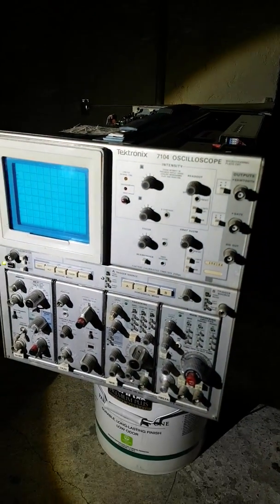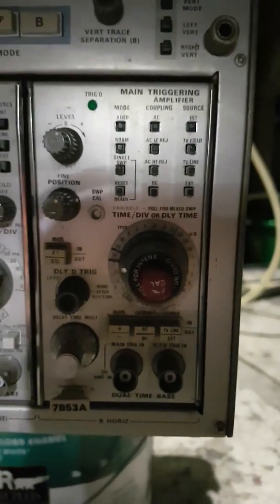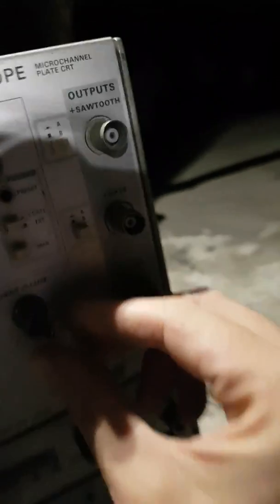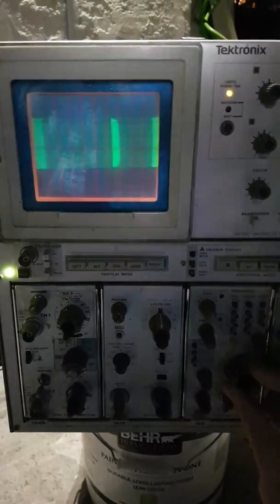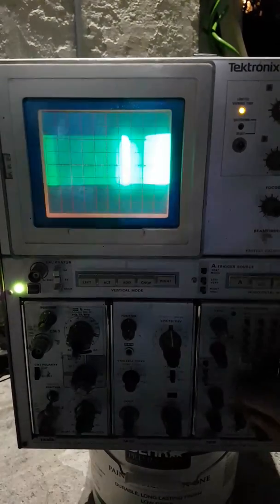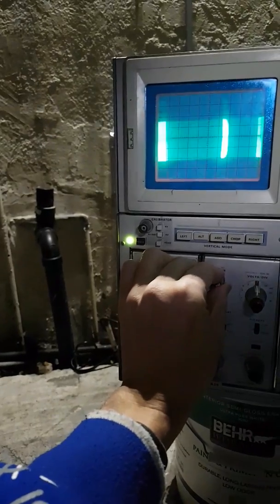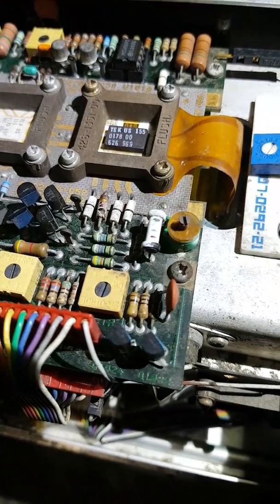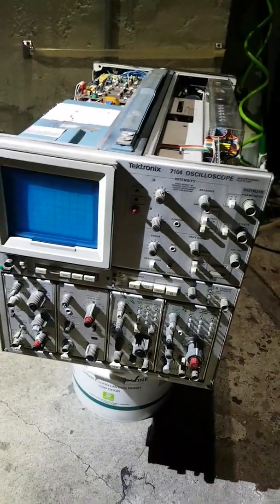Need help fixing my tektronix 7104 Oscilloscope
Just got this vintage master piece of technology from the 70 but need help from the community experts on repairing it.